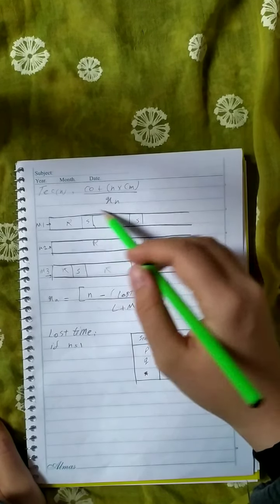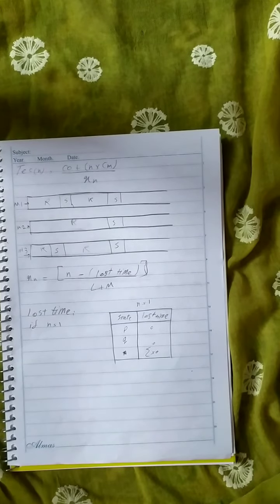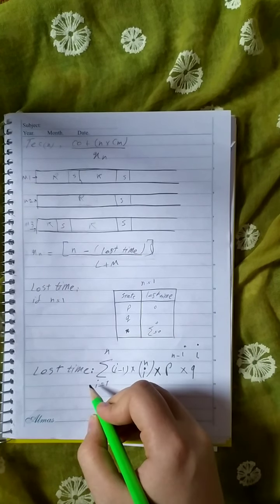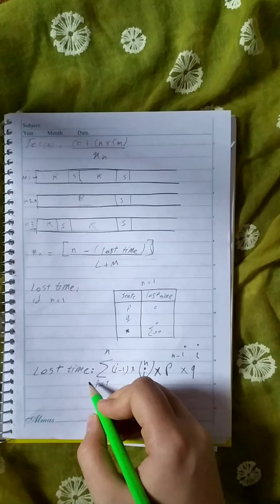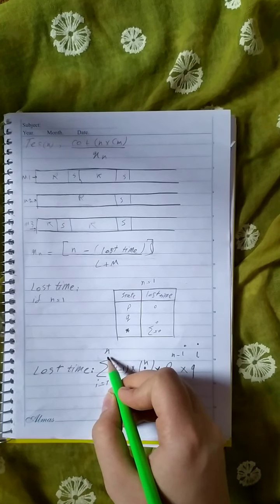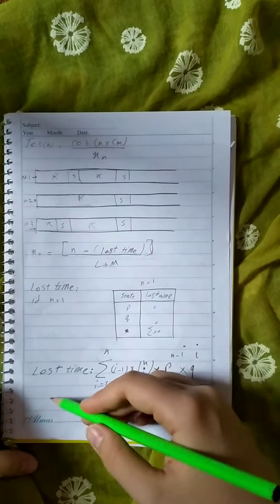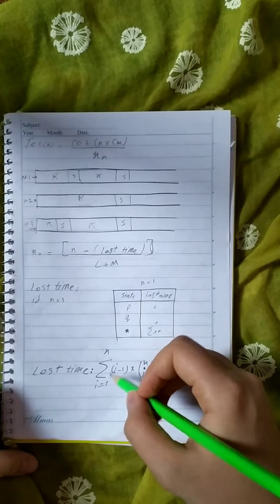man_machine chart : probable state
in this video i explane probable state in man _ machine chart
industrial engineering
motion and work study
# man _machine  chart